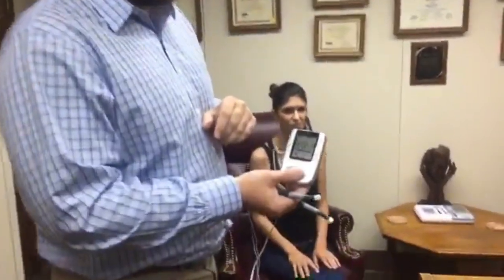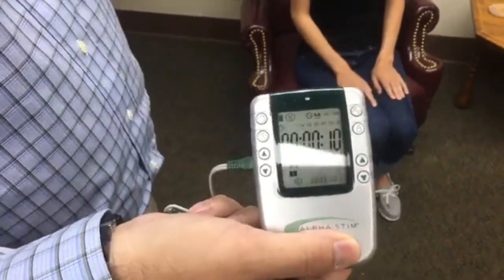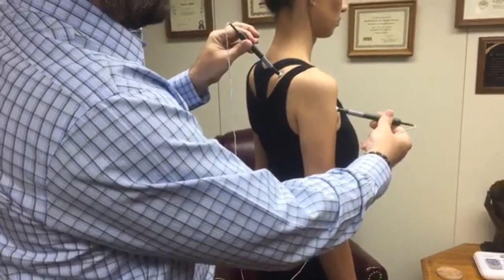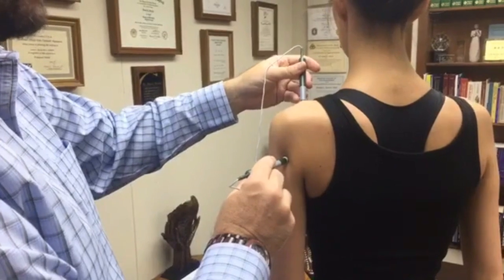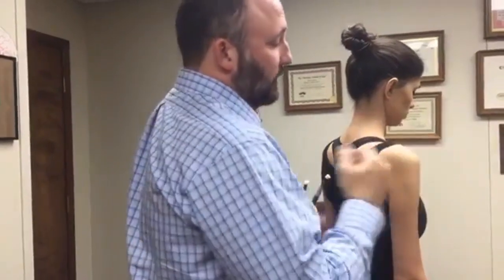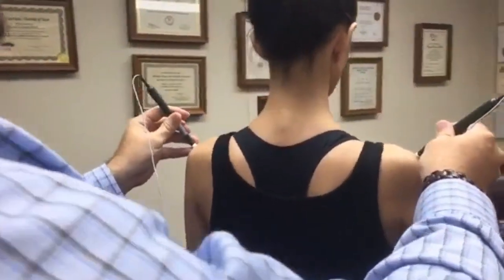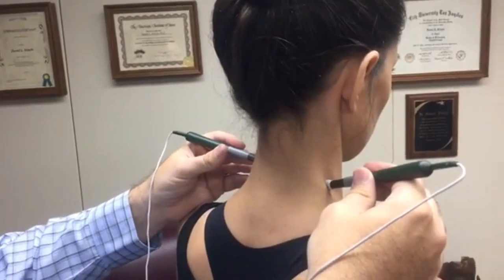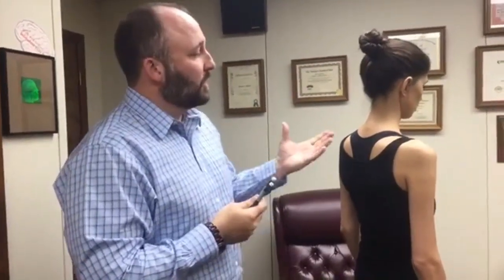How to Use Alpha-Stim M with Smart Probes to Treat Pain in the Neck and Shoulders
Alpha-Stim is a handheld, medical device that is FDA cleared to treat acute, post-traumatic and chronic pain, as well as anxiety, insomnia, and depression. It's fast, safe and proven effective by more than 100 studies over the past 35 years. In the video, Dr. Jeffrey Marksberry demonstrates how to use Smart Probes to treat pain in the neck and shoulders. or call 1-800-FOR-PAIN.